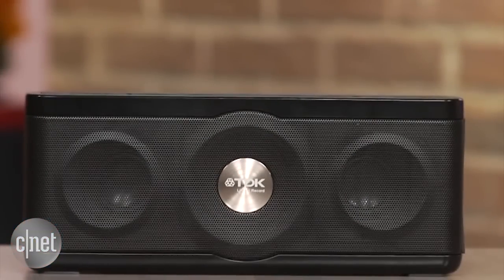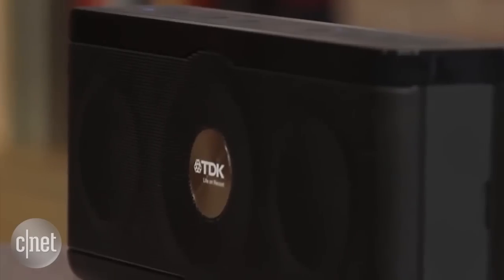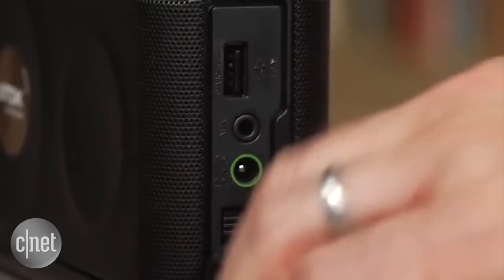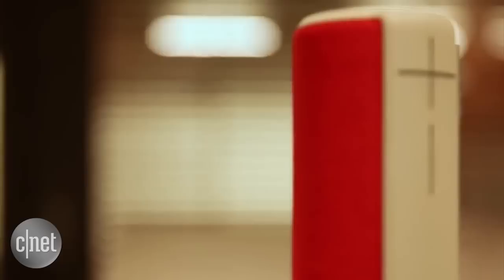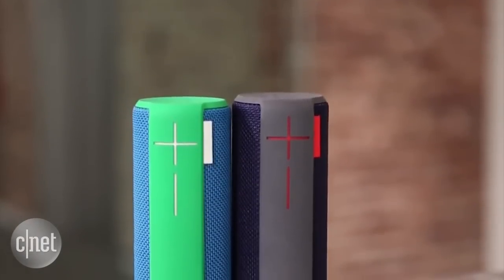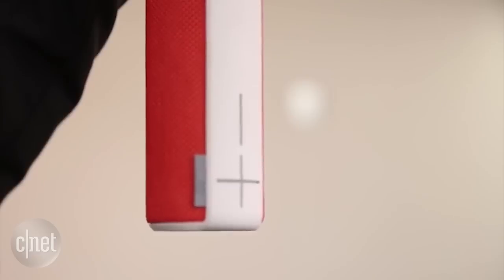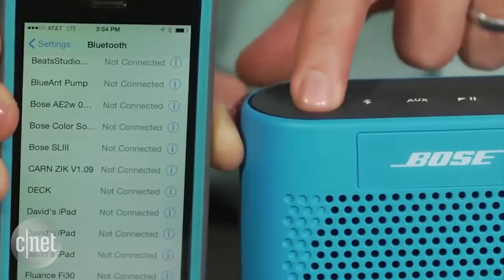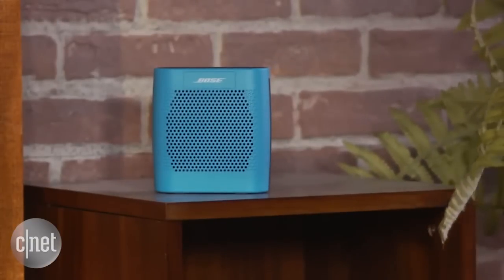Tech Minute - Best Bluetooth speakers for the great outdoors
Whether you're sitting around a campfire, chilling at the beach or planning a Labor Day picnic, a good, portable speak can liven up the party. In this Tech Minute CNET's Sharon Profis has a few suggestions for better sharing your tunes with friends.